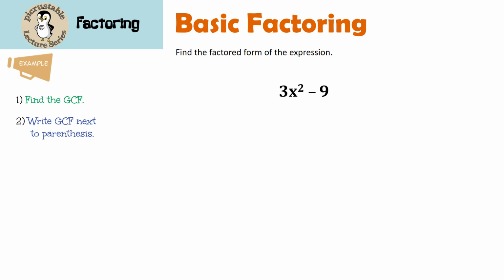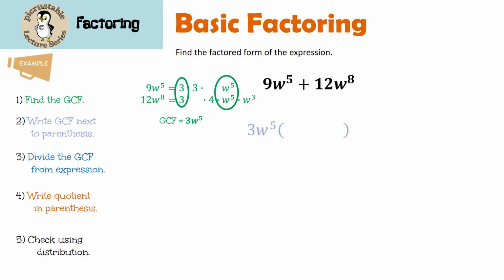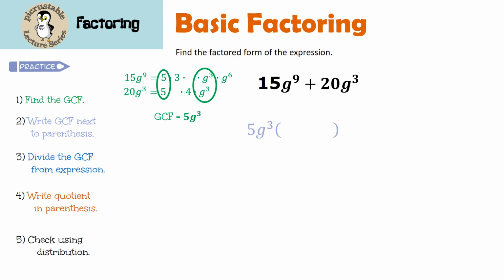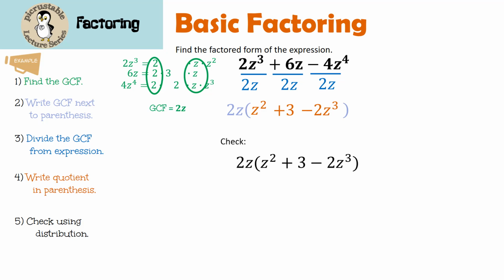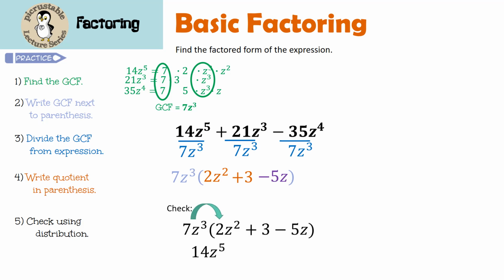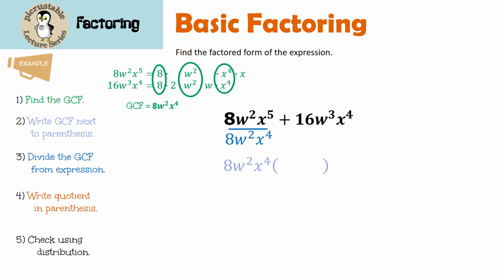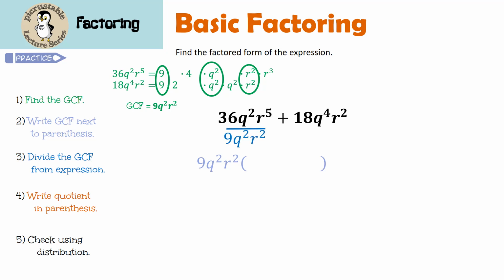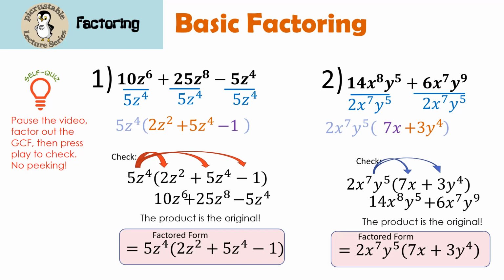Factoring: Factor out the Greatest Common Factor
Factoring: Learn how to factor out the Greatest Common Factor